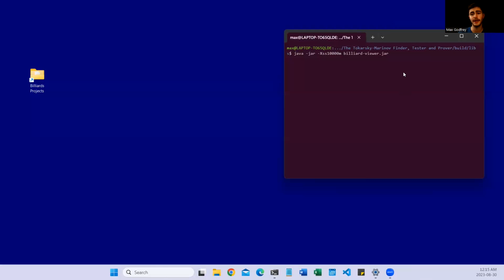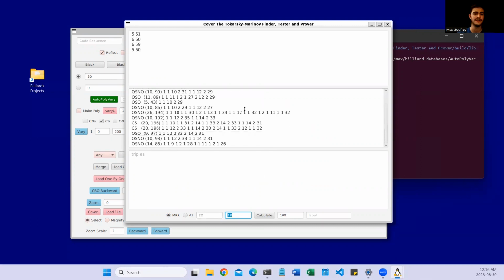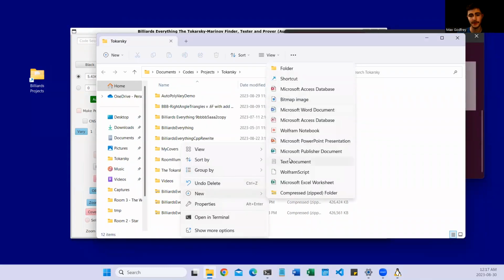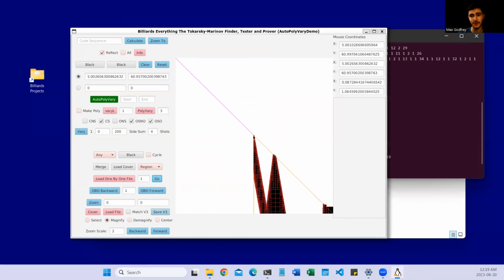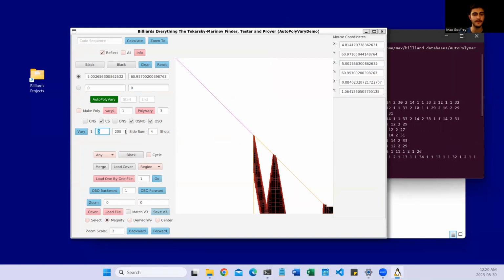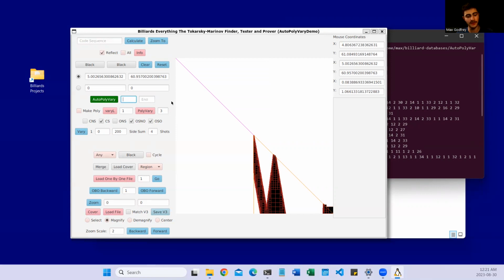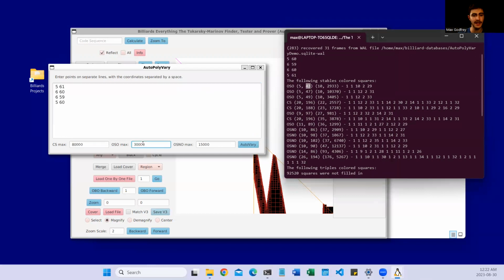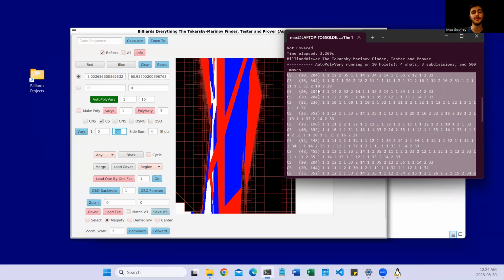AutoPolyVary Tutorial for BilliardsEverything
The Tokarsky-Marinov Project: Max Godfrey

This video is an addendum to the BilliardsEverything tutorial video. We discuss AutoPolyVary: a utility which extends the functionality of PolyVary.